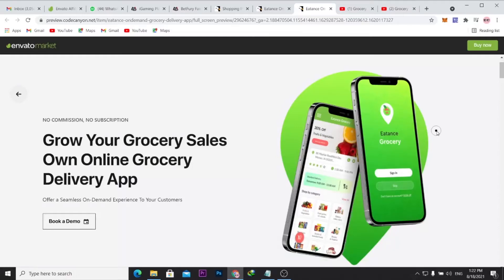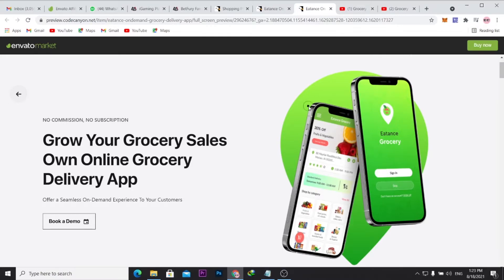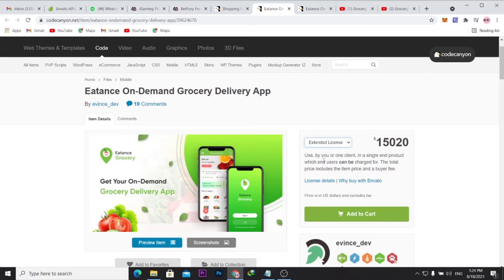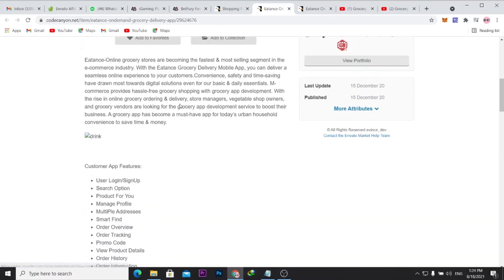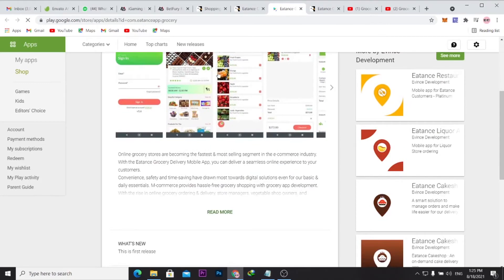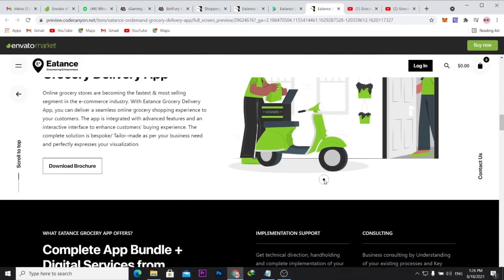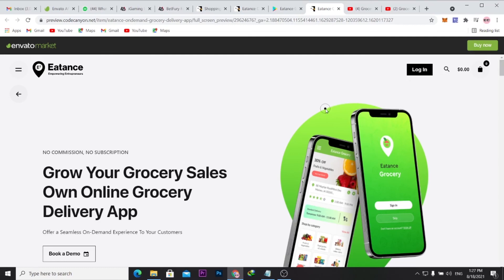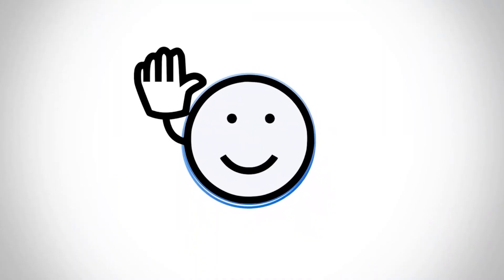Build a Grocery Delivery Customer & Driver App without Coding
In this video, I will show you how to Build a Grocery Delivery Customer & Driver App without Coding | Grocery Delivery App Development. all that is required is purchasing the App source code from codecayon and setting it up to run on Playstore and Appstore.